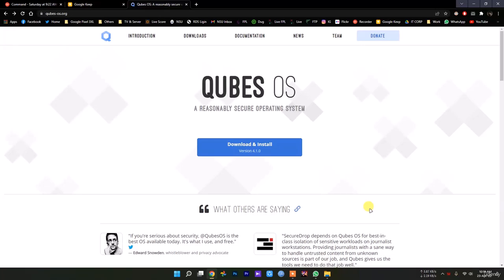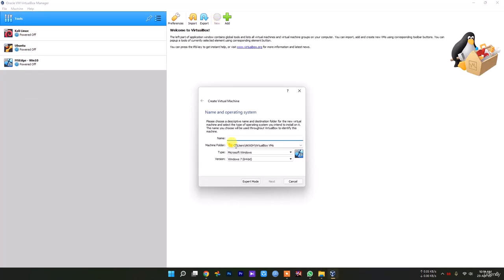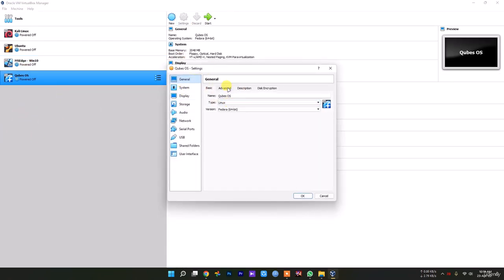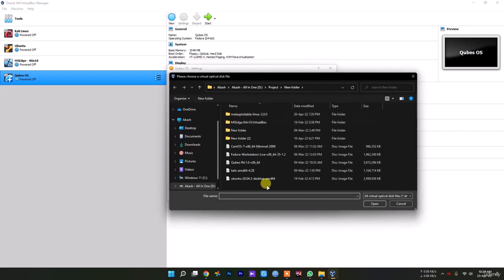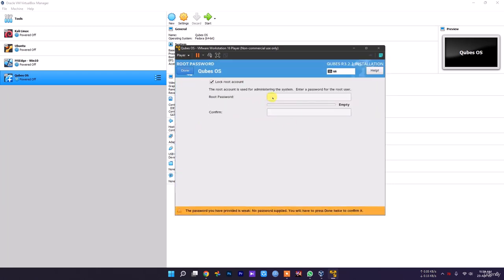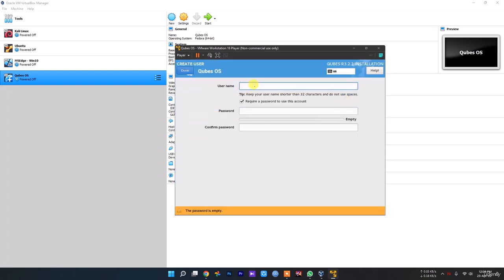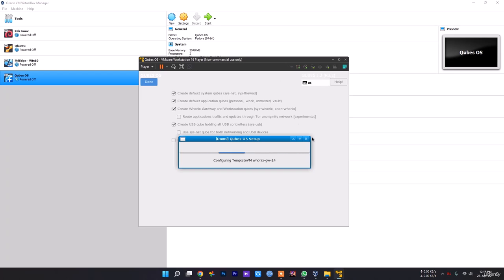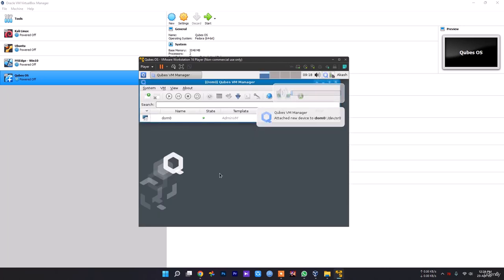24 The Best Operating System For Anonymity Setting Up | Ethical Hacking Full Course 2024 🛡️👨‍💻